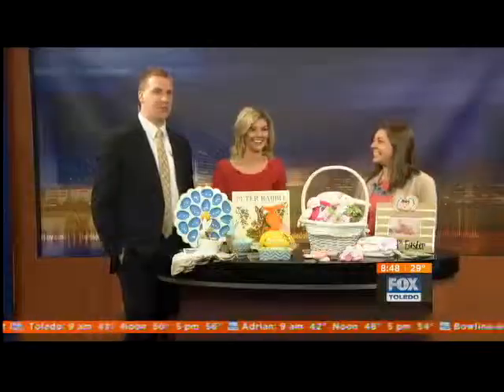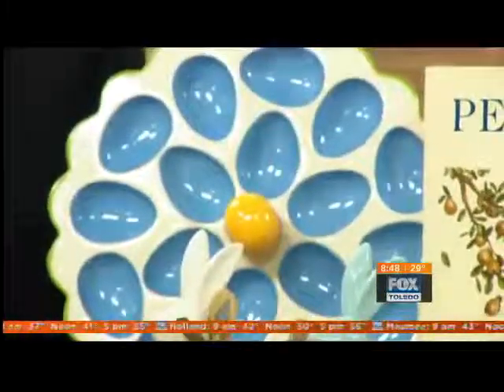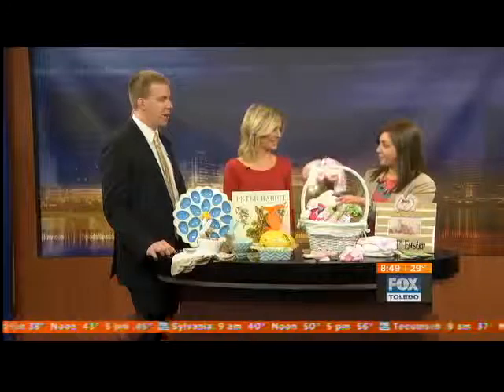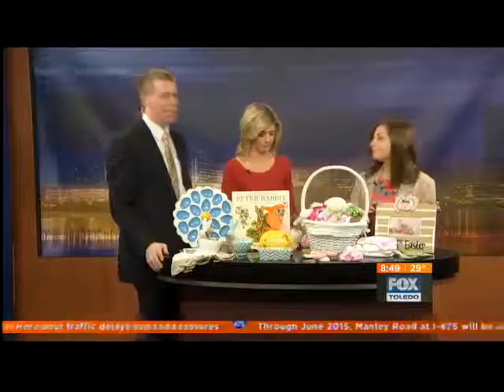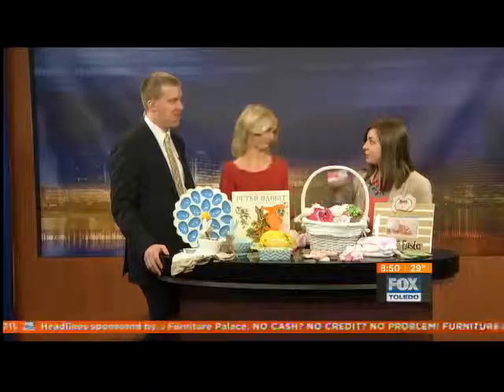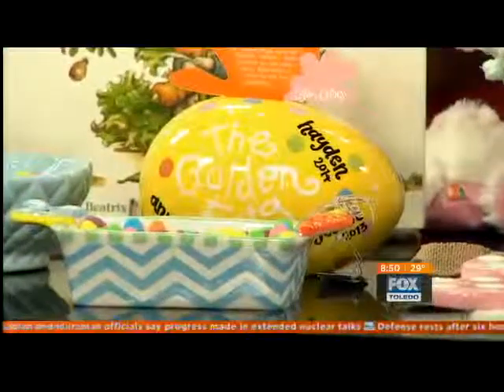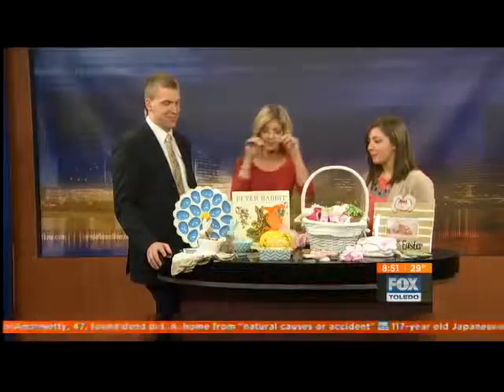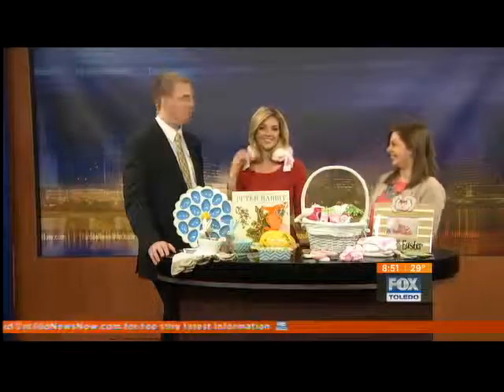Fiddle Stix Easter